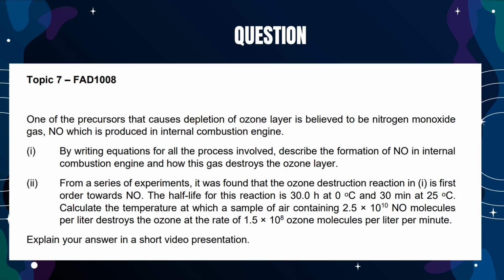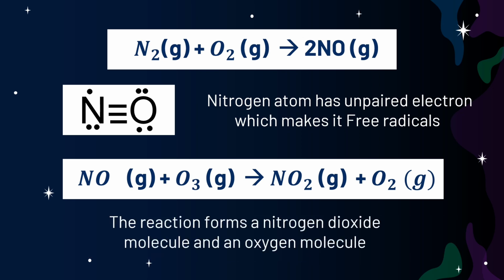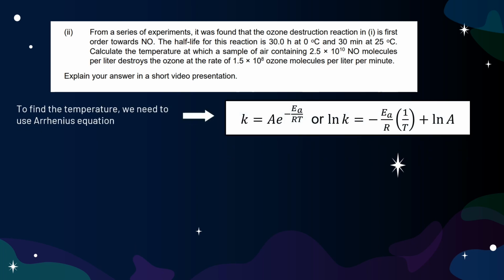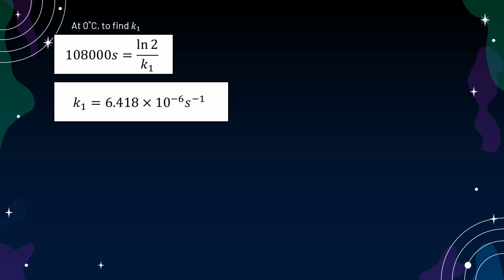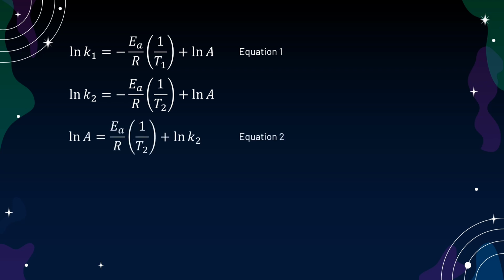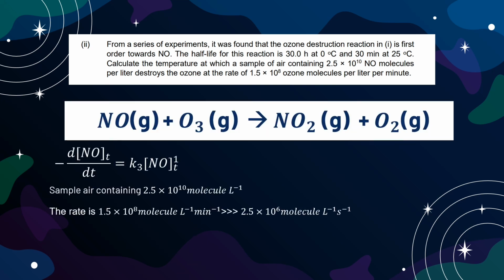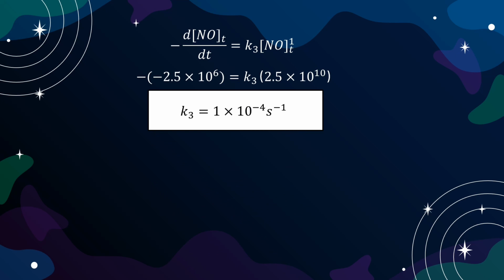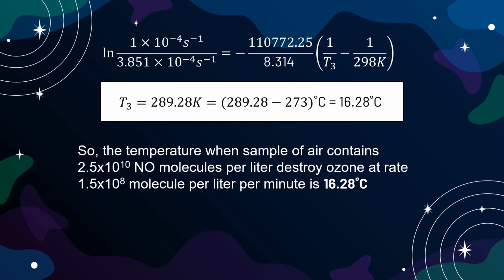FJ2 ( Group 3 ) Topic-7 FAD1008 video assignment